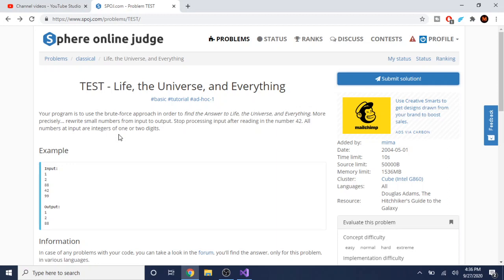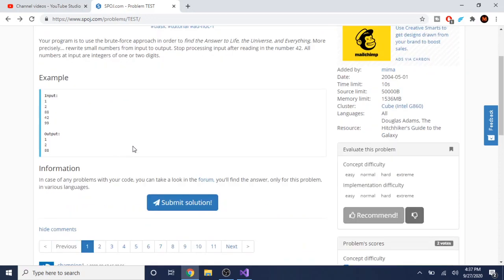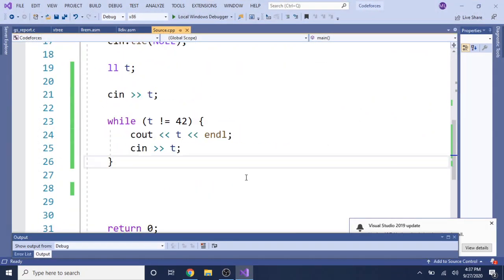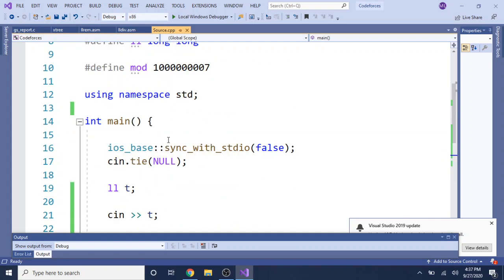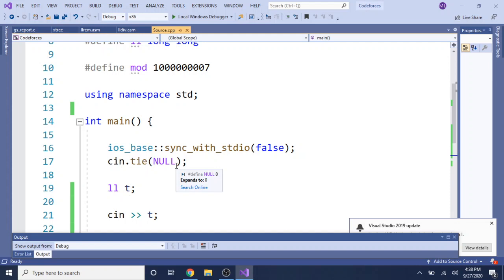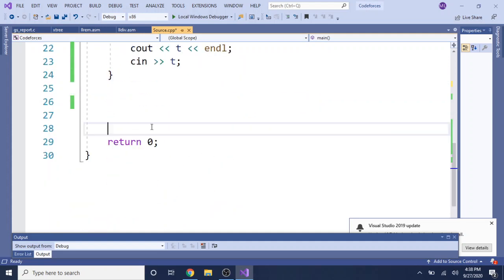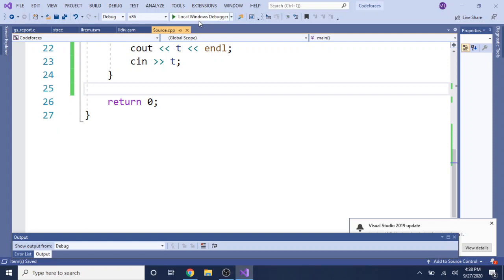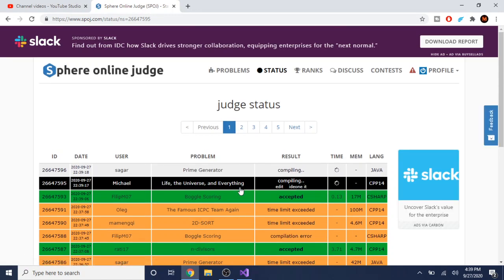SPOJ TEST - Life, the Universe, and Everything